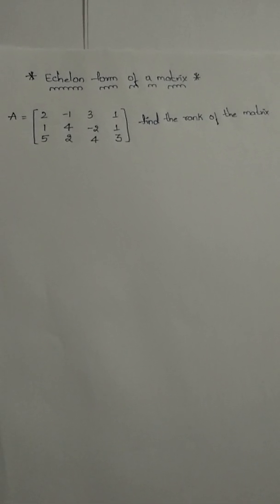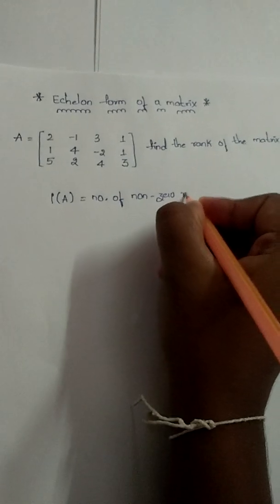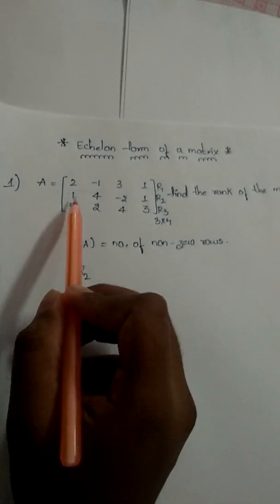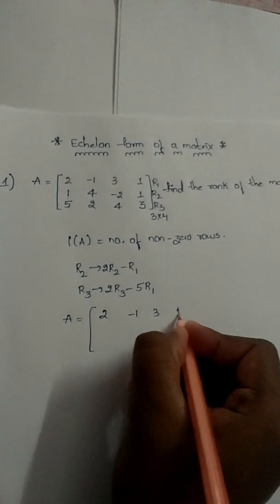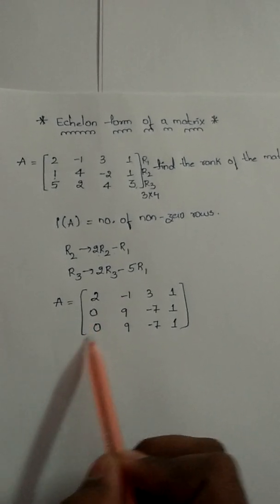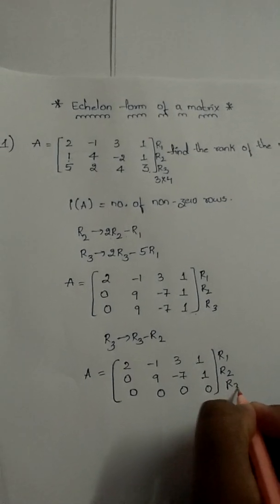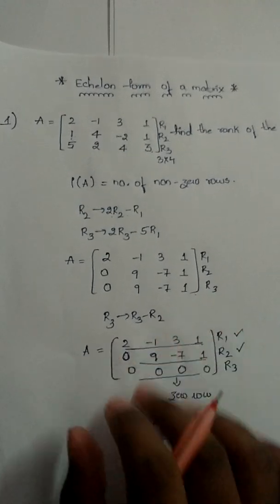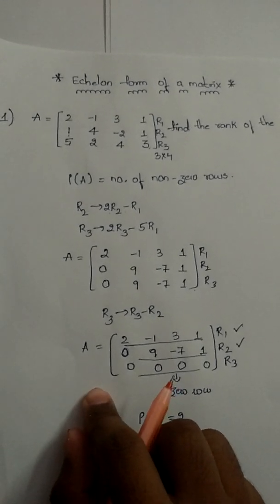Echelon form with 4 different examples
Echelon form of the matrix is clearly explained with 4 different examples